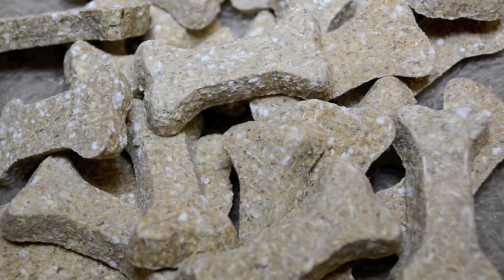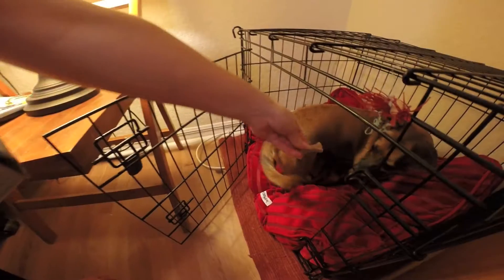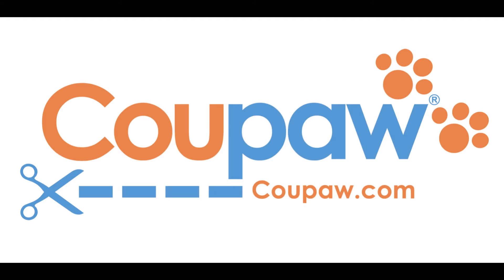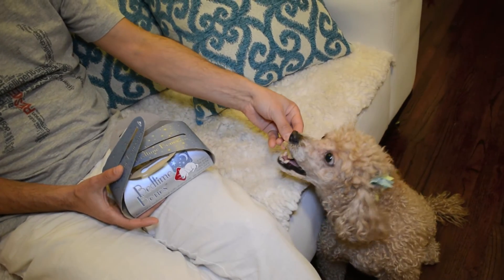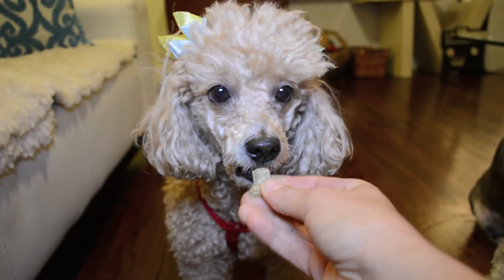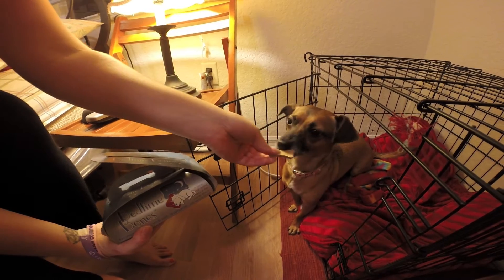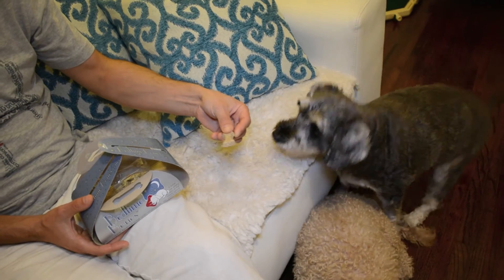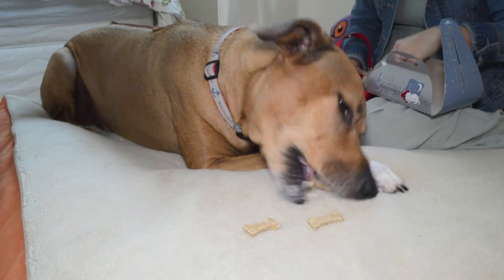Bedtime Bones Organic Dog Treats (2-Pack)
Dog owners know their pups love treats whenever possible, especially those tempting dog bones. Now you can get calming bedtime dog bones for your pup which will not only appease their need for treats but will also help them to relax. Bedtime Bones are the perfect combination of treat and relaxation for your pet. These Bedtime Bones have chamomile in them which has the same effect on dogs as it does on individuals.